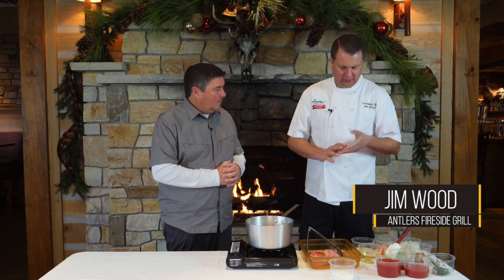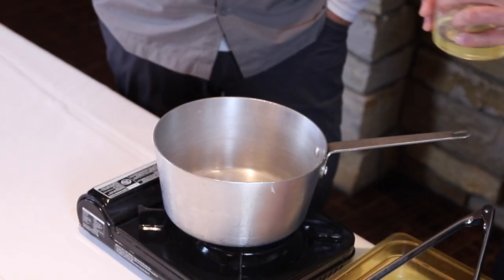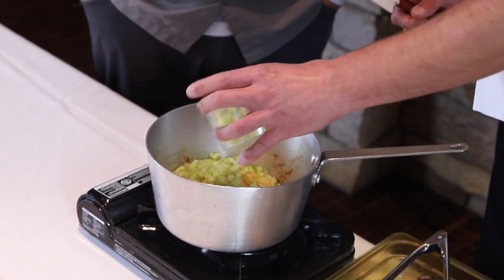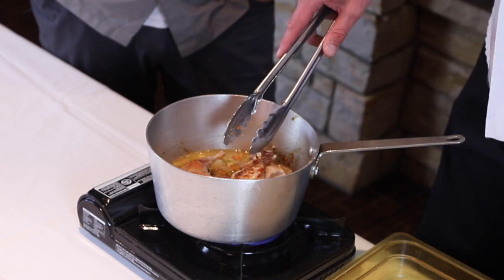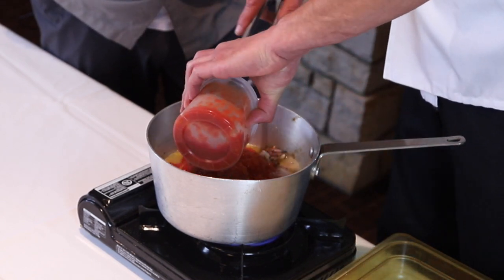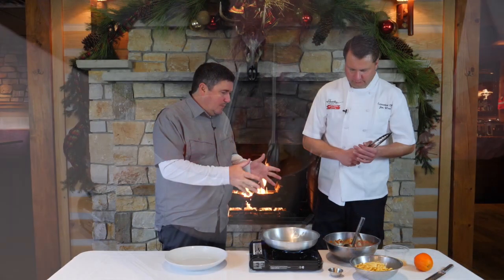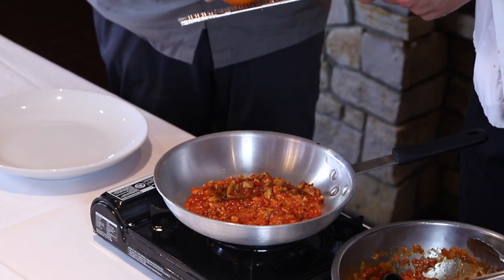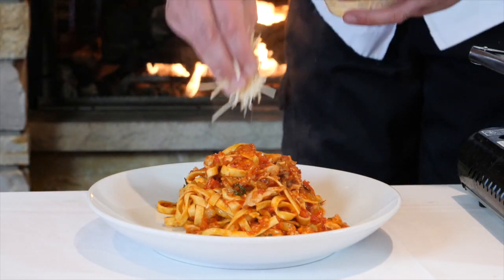Rabbit Ragu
Braised Rabbit Pasta

¼ Cup Cooking oil

1 Rabbit skinned and gutted and head removed

Salt

1 Cup white onion, finely diced

¾ Cup Carrot, peeled and finely diced

¾ Cup Celery, finely diced

½ Cup Diced bacon

2TB Fresh garlic, finely minced

1TB Dried fennel

1 Cup Dry white wine

1 Cup Rabbit or dark chicken stock

1 28oz Can of crushed tomatoes. Preferably San Marzano. No added spice

1 Sprig fresh rosemary

3 Sprigs fresh thyme

1 Dry Bay leaf

1Lb Fettuccine or other wider pasta

Orange zest (optional)

Shredded Parmesan (optional)

In sauce pot heat 1TB of the oil over medium high heat until it begins to smoke
Sear rabbit on all sides
Remove rabbit and place in a small oven safe pan
Move heat to medium
Add onion, carrot, celery, and bacon
Cook until bacon is cooked and vegetables are soft. Approximately 10 minutes. Add garlic and fennel and cook for 1 more minute
Add white wine and reduce by ¾
Add stock and reduce by half
Add tomatoes, rosemary, thyme and bay leaf
Bring to a simmer and pour over rabbit
Cover oven safe pan with tinfoil
Place in 350 degree oven
Check after an hour to check. You may have to add a little stock if it gets to dry
Rabbit should be done after 2-2.5 hours
Once rabbit is done remove from pan
Remove all herbs except fennel from tomato mixture
Once cool enough pull all meat from bones of rabbit and place in pan with the reserved tomato sauce
Taste. If too bitter add a pinch of sugar at a time tasting until you get your desired taste
Cook pasta
Add cooked pasta to tomato and rabbit pasta
Garnish with parmesan and fresh orange zest